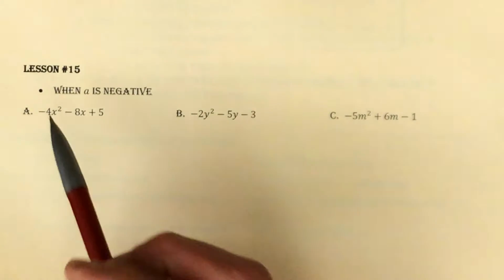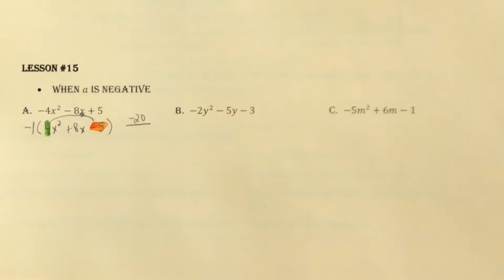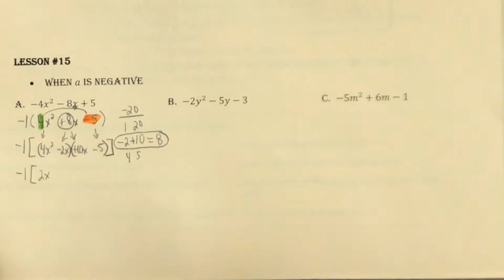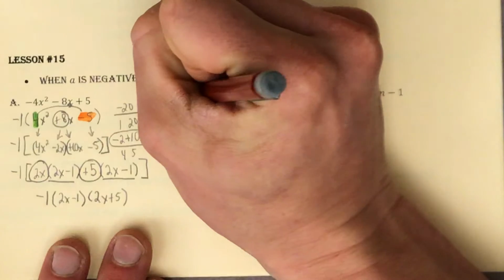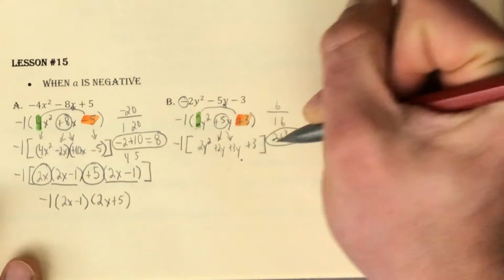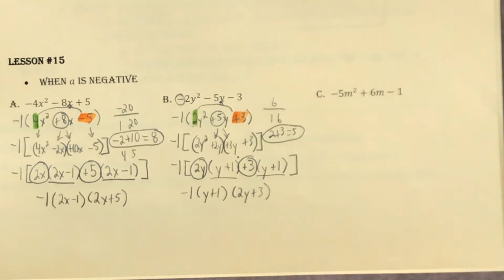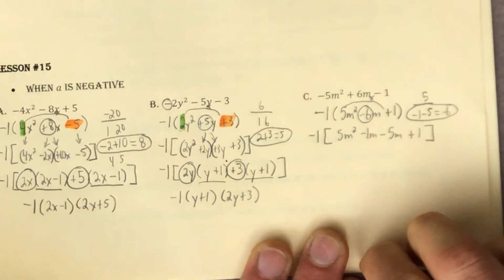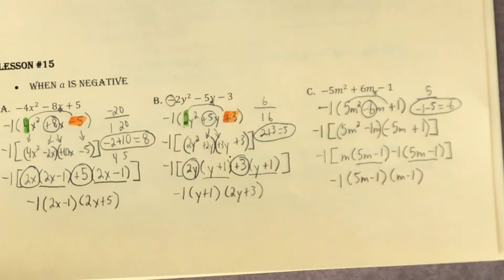Chapter 6 - Lesson #15 Factoring with the AC Method when A is negative